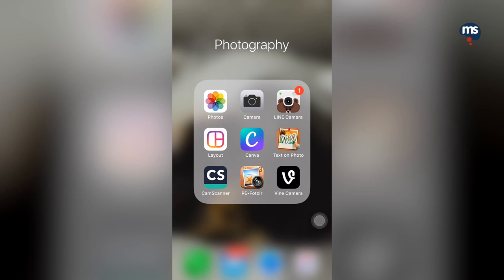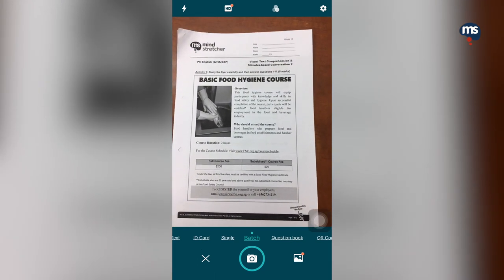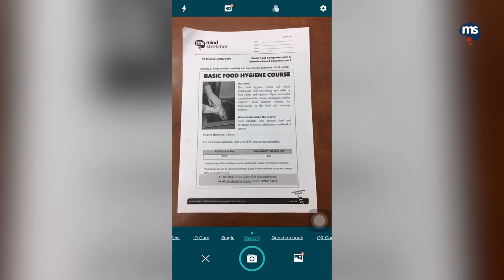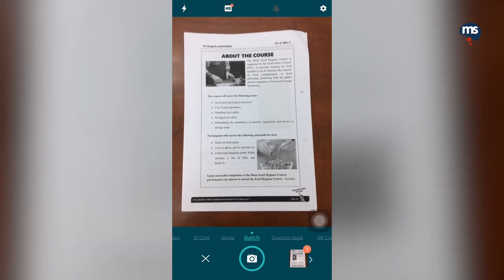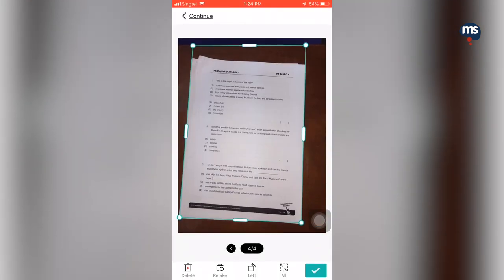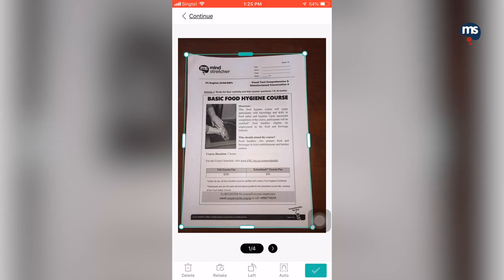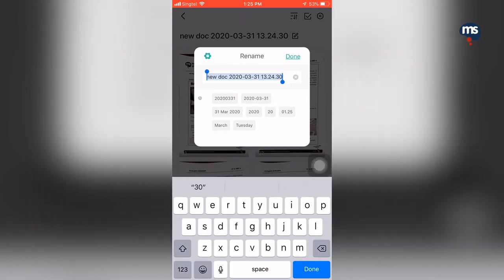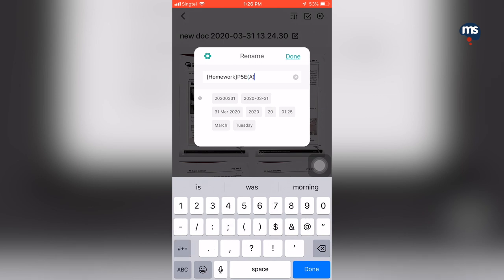How to Scan your Completed Physical Worksheets for Marking — Mind Stretcher Online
Finished your live online lesson? Remember to submit your completed worksheets to be marked by your teacher. Here's a video on how to scan your physical worksheets to us for marking using CamScanner.